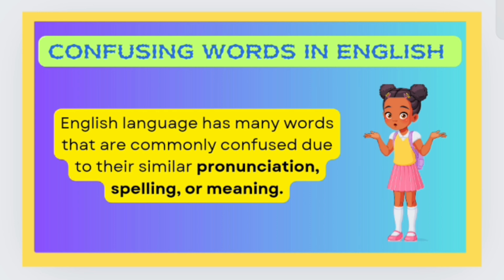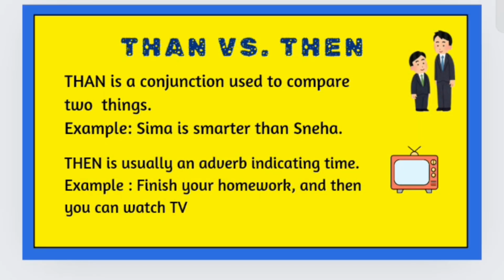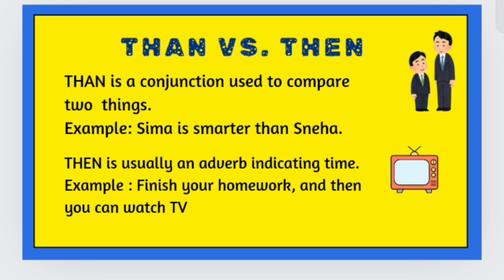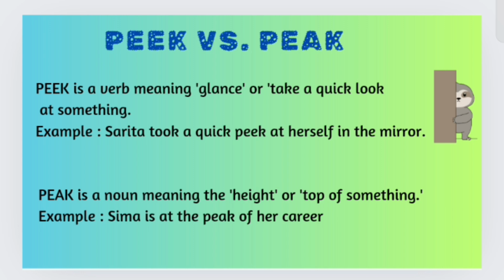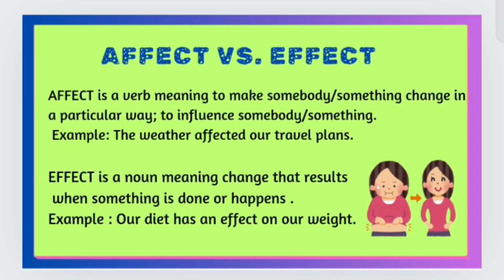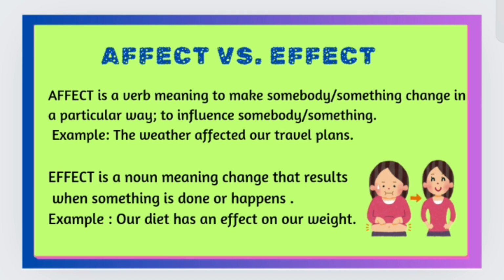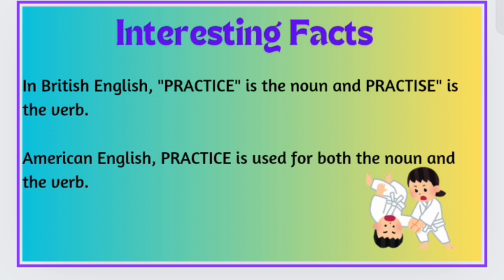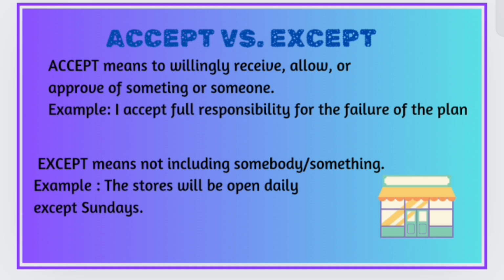🤔🙆MOST CONFUSING ENGLISH WORDS YOU MUST KNOW🤔🙆 ENGLISH GRAMMAR,VOCABULARY ,PRONUNCIATION🤔🙆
Dear Learners,

This video is about some of the most commonly used words that have similar sounds but do not mean the same 🤔.Yes,this is confusing and trust me after watching the video I can assure you all the confusions that you ever had will be solved 😁

 RULES OF PLURAL NOUNS YOU MUST KNOW